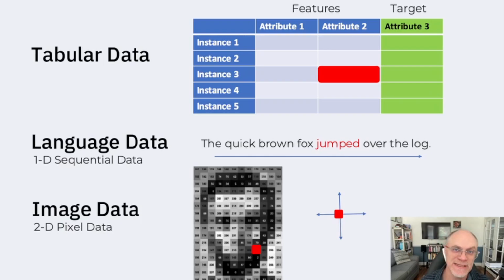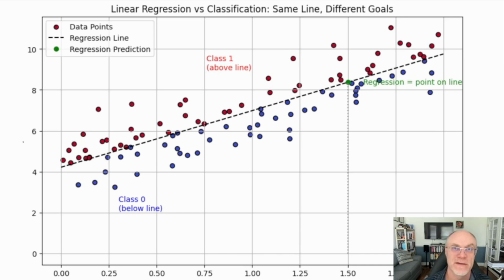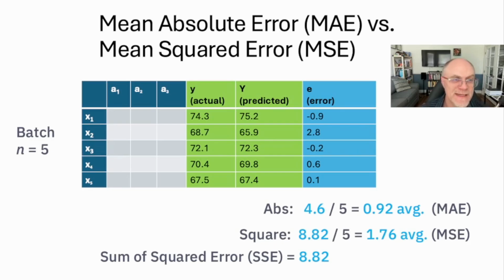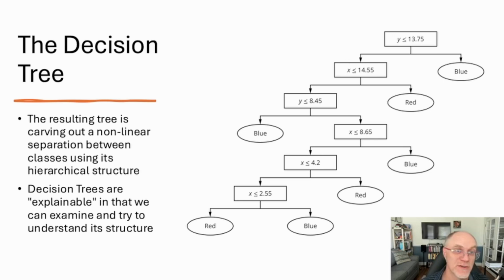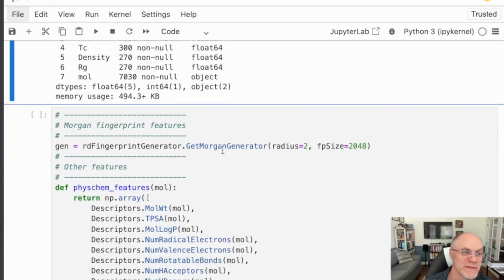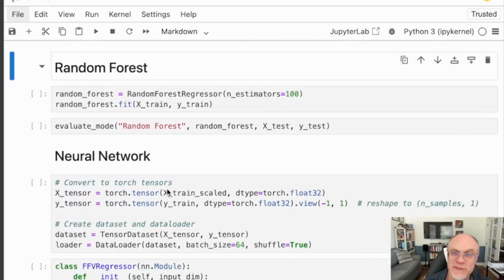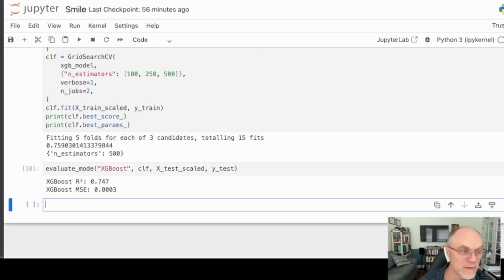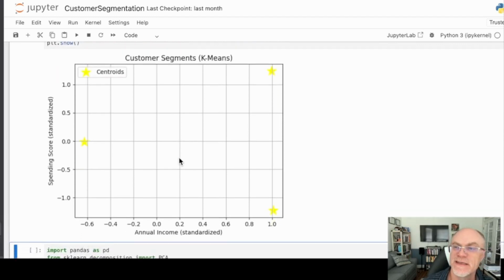CAI1000 Video 4: ML in Action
After a quick recap on how machine learning models "learn", we tackle an open Kaggle ML contest by applying some common models including Decision Tree, Random Forest, and XGBoost. We also take a look at an Unsupervised Learning technique called K-Means Clustering.